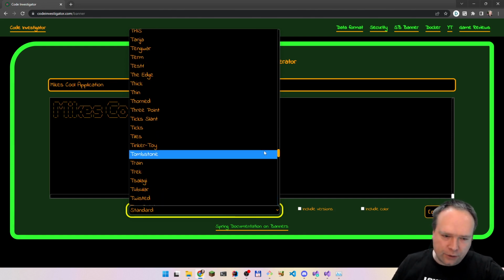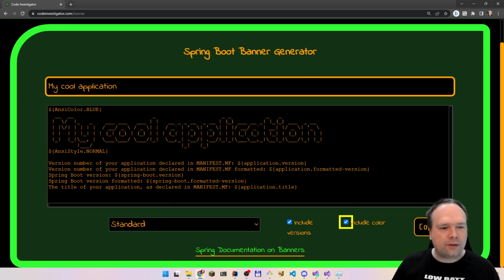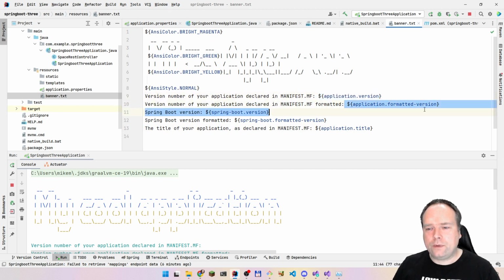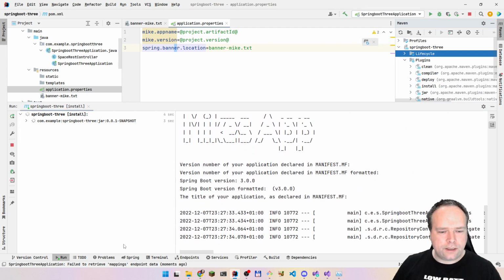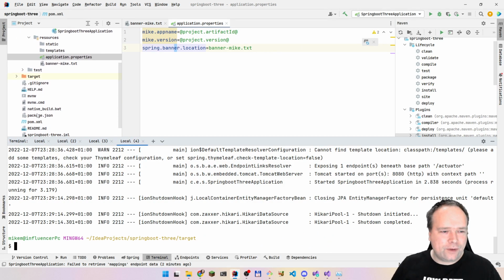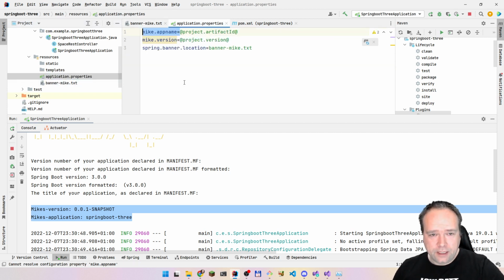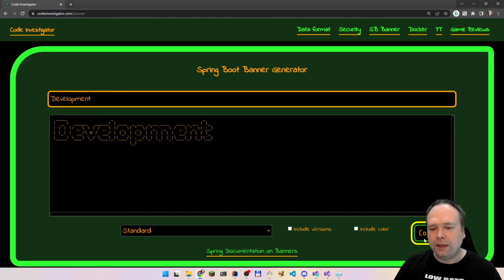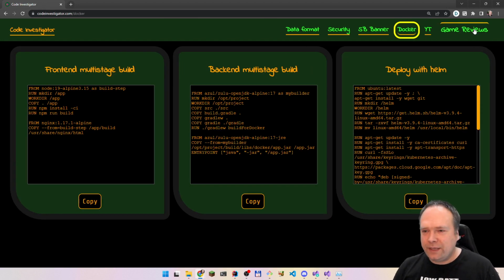New Banner Generator